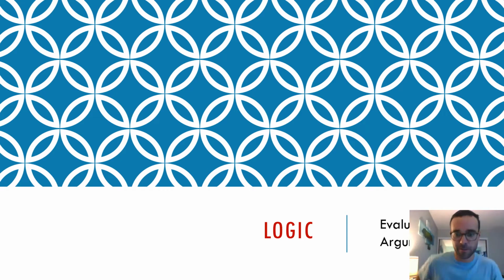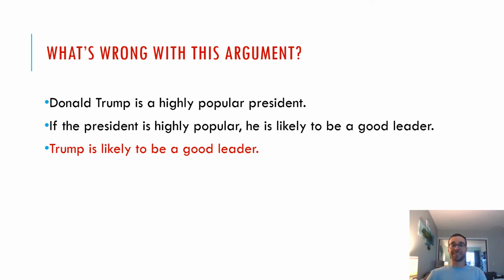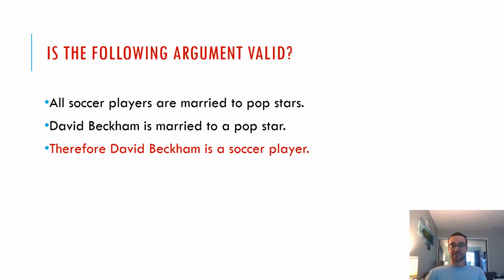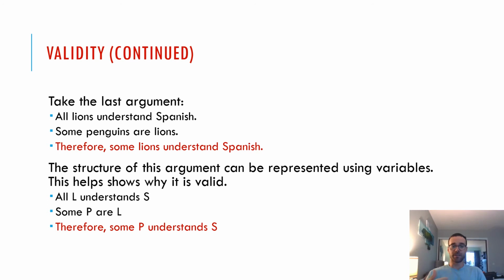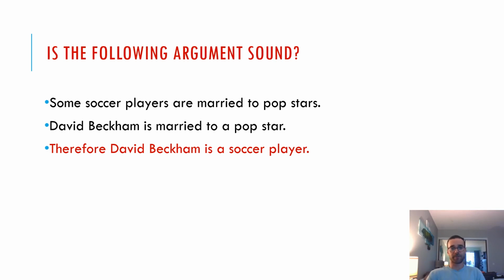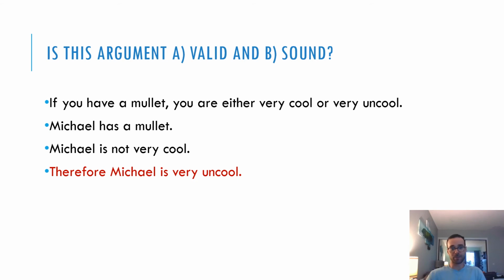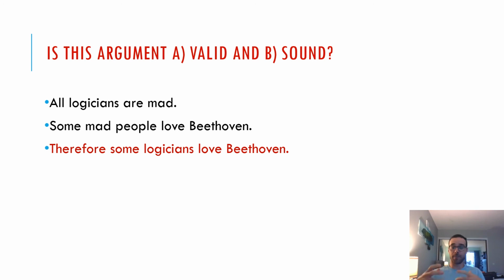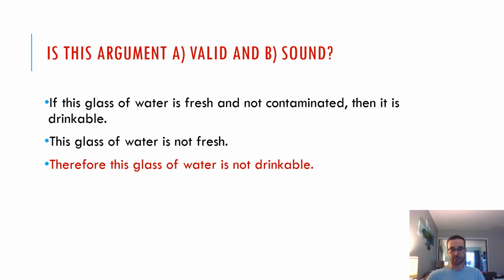Lecture 2 Evaluating Arguments